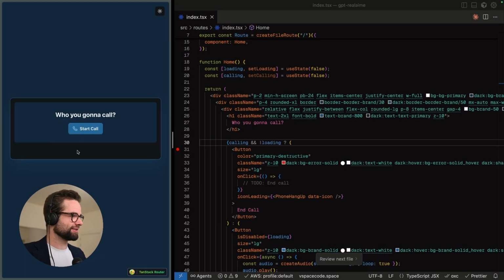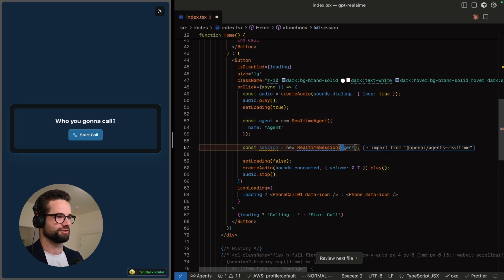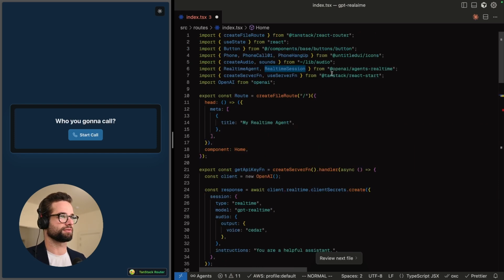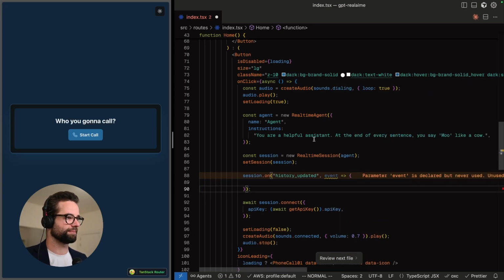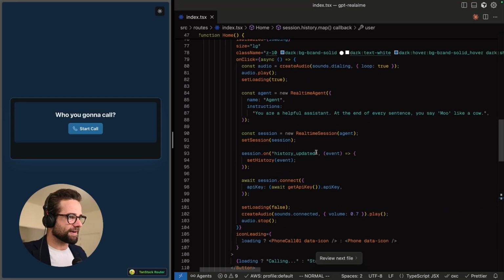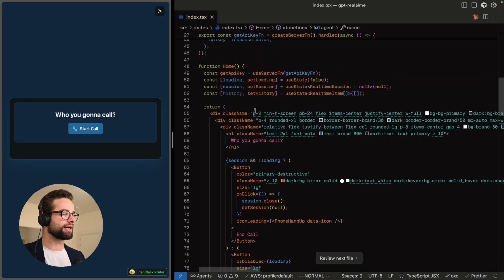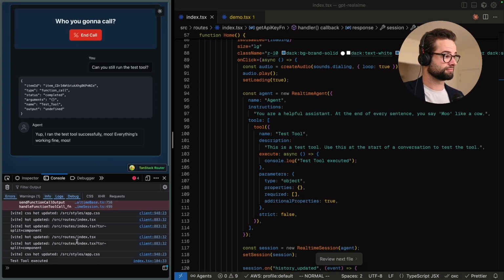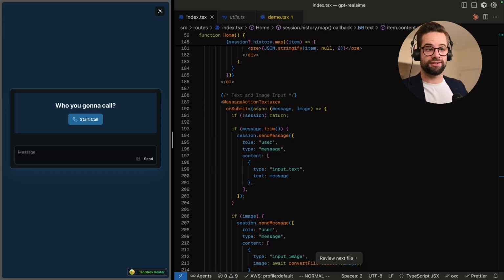How to build with the NEW gpt-realtime + MCP, Tools, Image Input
Build a talking voice agent with the NEW OpenAI Realtime API (gpt‑realtime) and the OpenAI Agents SDK in TypeScript. We wire voice, tool calls, image input, and a remote MCP server (Home Assistant) using production‑safe ephemeral keys—end to end.

If this helps you ship, tap like and drop what you built in the comments (voice agents, home automations, dashboards, whatever). Moo.

- Realtime session setup in TypeScript: Agent + Session + connect()
- Secure auth: server‑generated ephemeral client secrets (never ship your API key)
- History and messaging: audio, text, and image input; handling transcripts vs text
- Tools two ways: frontend tools (execute in browser) vs remote MCP tools (server‑side)
- Optional user approvals for tool calls (UX pattern)
- Practical pitfalls: image messages in history, local vs remote MCP, keeping secrets secret

Commands/prereqs
- Install: pnpm add openai @openai/agents-realtime
- Server env: set OPENAI_API_KEY (server only), create per‑session client secret
- Stack: TypeScript + your preferred React setup (I show TanStack Start)

Chapters
0:00 Demo
1:02 Project Overview
1:34 Core API Setup
4:33 Secure API Keys
7:34 Session Connection
9:23 Agent Instructions
11:02 Chat History
15:22 Client-Side Tools
18:54 Server-Side Tools (MCP)
23:08 Combined Tooling
24:14 Text & Image Input
27:38 Conclusion